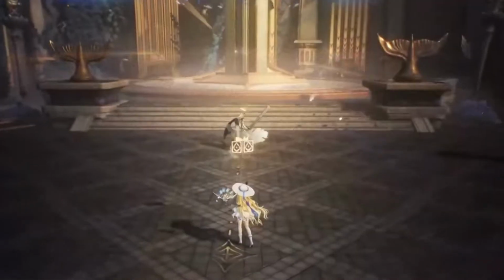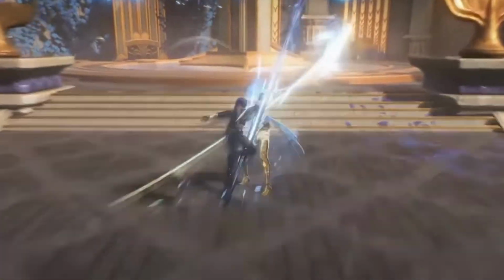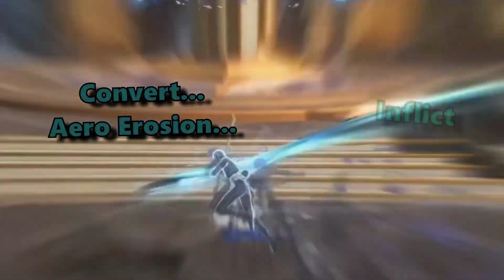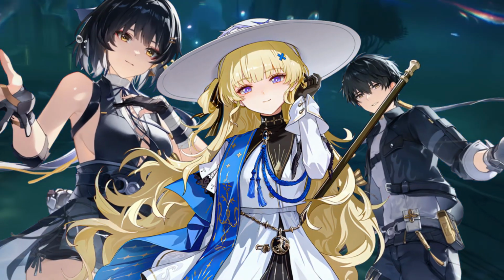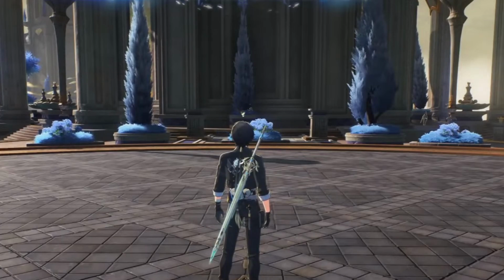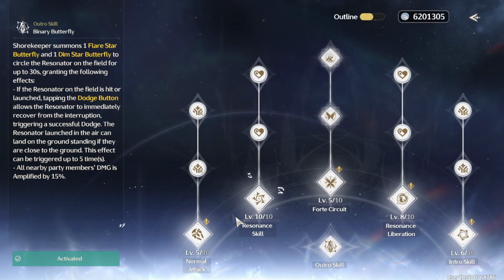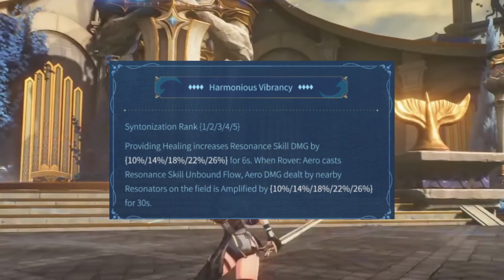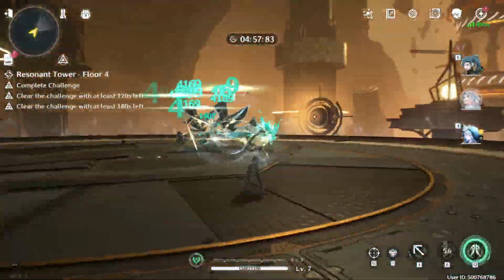Aero Rover Is BROKEN… But Not in a Good Way | Wuthering Waves 2.2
Aero Rover is here in Wuthering Waves 2.2, but are they ahead of their time? 🤔
In this breakdown, we dive into why Aero Rover’s kit feels incomplete and underwhelming in the current meta, despite their incredible potential. With the ability to convert debuffs into Aero Erosion and a free 5-star weapon that buffs Aero damage, they should be strong—but their synergy issues with the current roster make them feel lackluster.

💡 In this video:
Aero Rover’s kit explained (healing, debuff conversion, and Aero Erosion)
Why they struggle without proper support and synergy
The tedious setup with Pheobe vs. simply going all-in with Spectro Frazzle
The bright side: Aero Rover’s free 5-star weapon and future potential
Will future characters finally unlock their power?

🔹 Amazon Recommendation 🔹
(Current Mic I use in the video)
(Amazing headsets and mic!)
(My wife uses this laptop to run WuWa on the highest settings)
(I love this keyboard. It makes light when I type)
(Super affordable and reliable mouse that my wife loves!)

Parasyte OST - Next To You

📌 Chapters:
00:00 - Introduction
01:00 - The Problem With Aero Rover
04:12 - The Good?
05:23 - The Truth of the Matter

► Twitch.tv/TheVoidEnigma

💬 Let me know if I missed any sources!